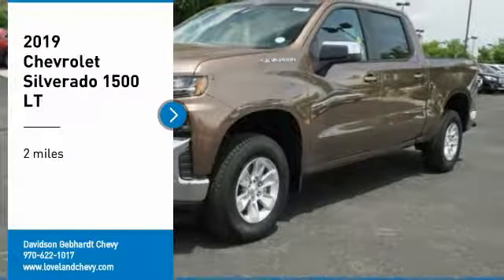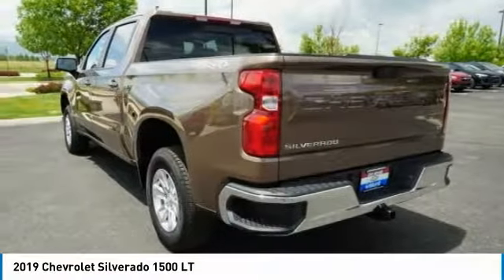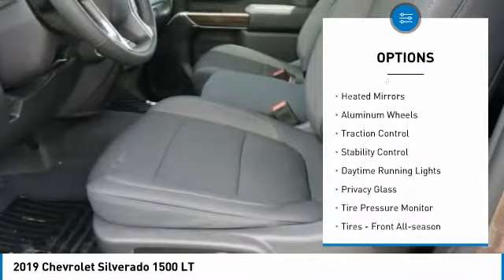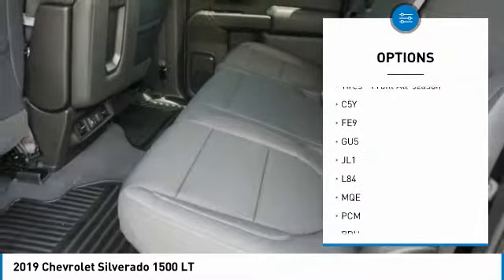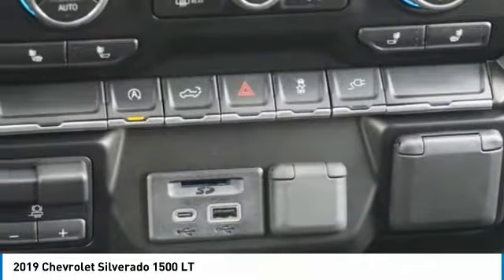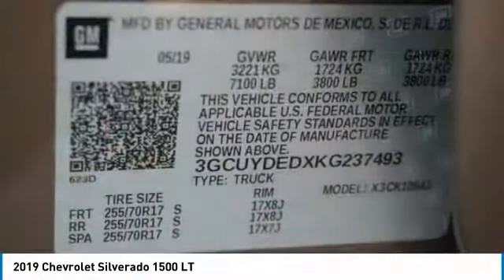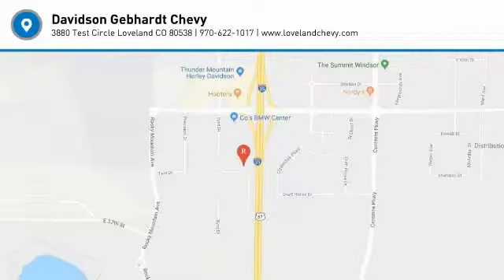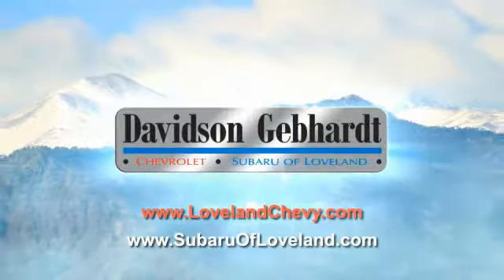2019 Chevrolet Silverado 1500 Loveland CO T19479